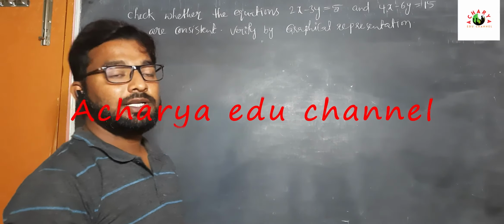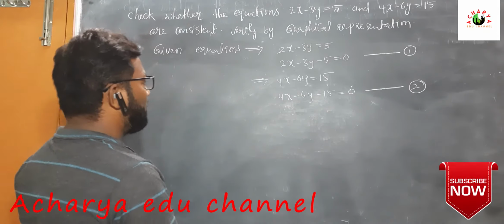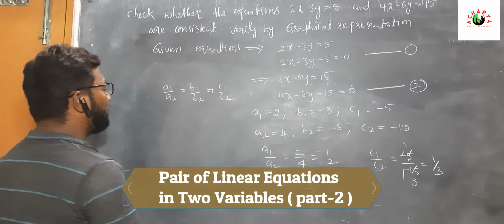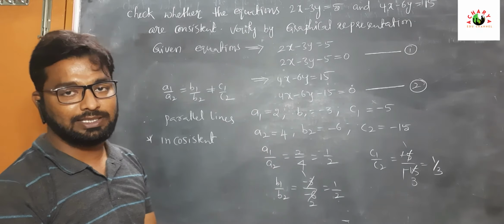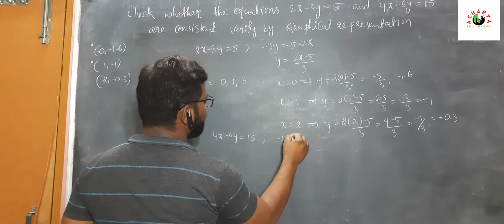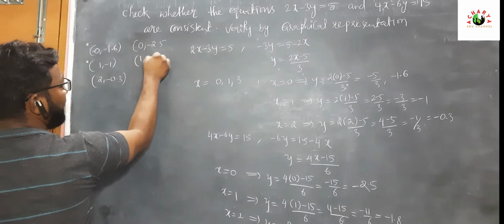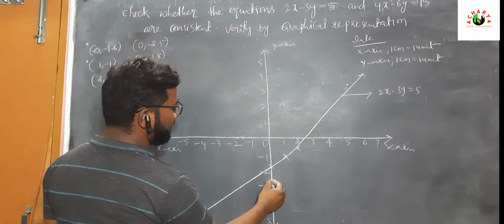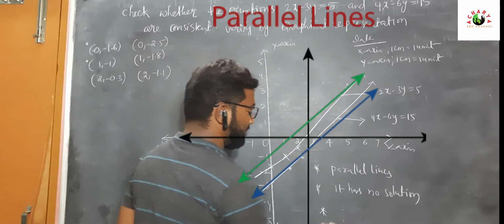Pair of Linear Equation in Two Variables (part-2)/class-10 /Mathematics/for TS, AP & CBSE students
parallel lines by using graph